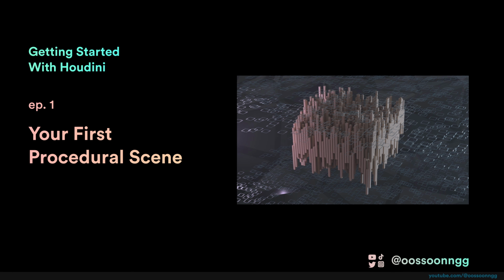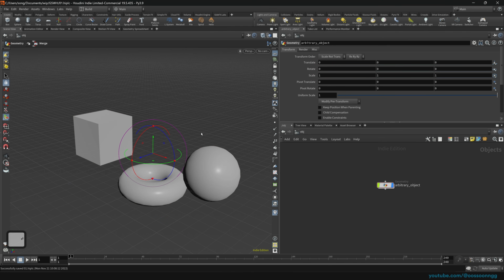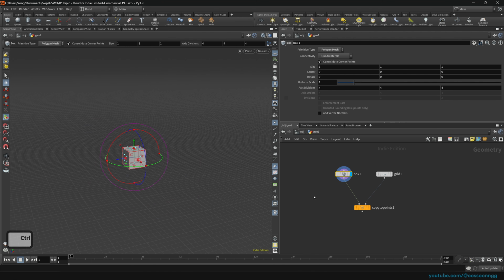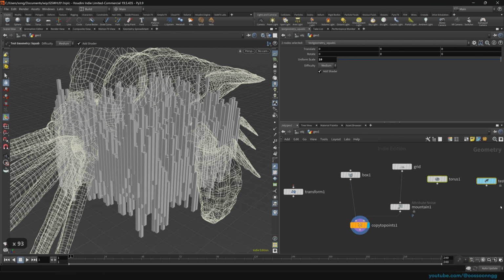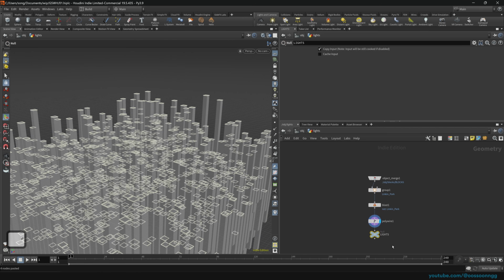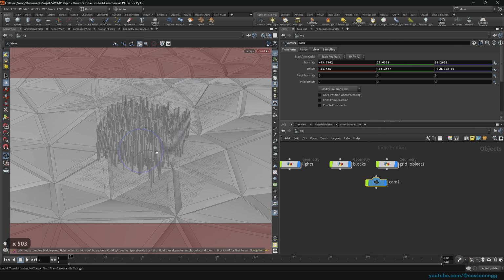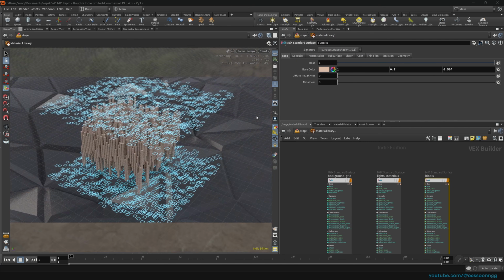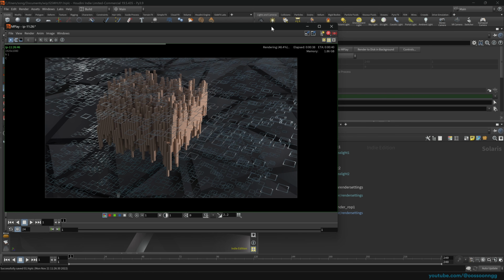Your First Procedural Scene – Getting Started With Houdini ep. 1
Let us begin our Houdini learning journey! In this video I will cover the basics of navigation, geometry manipulation, procedural systems, scene assembly, rendering, and other bits and pieces in this trial by fire tutorial. This is  the first video in the series, check out the playlist for more.